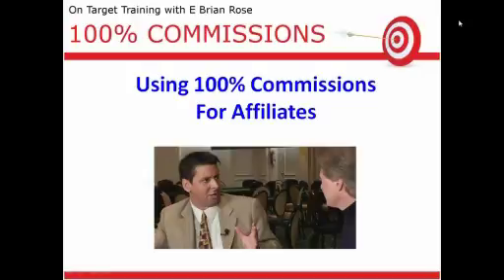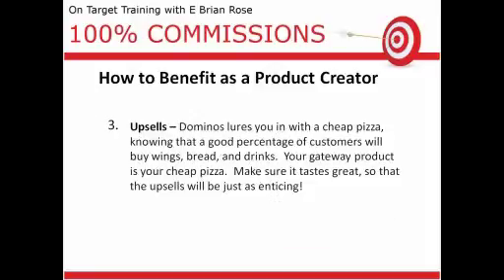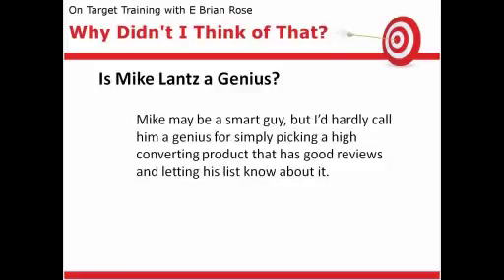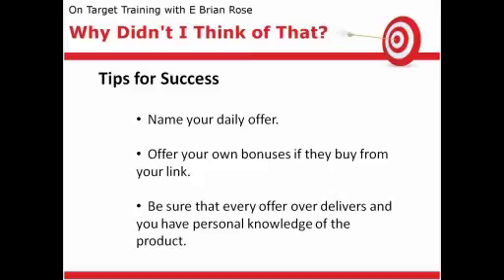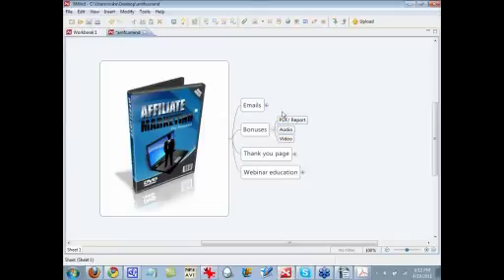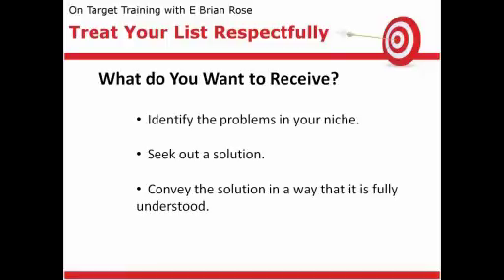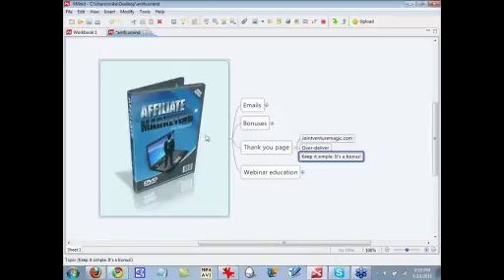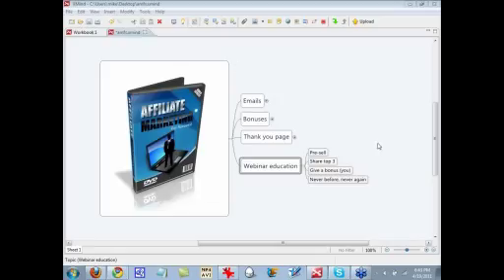Video 13 Affiliate Marketing For Success